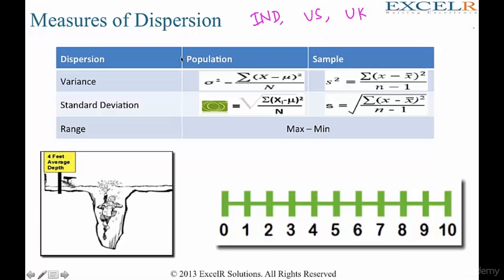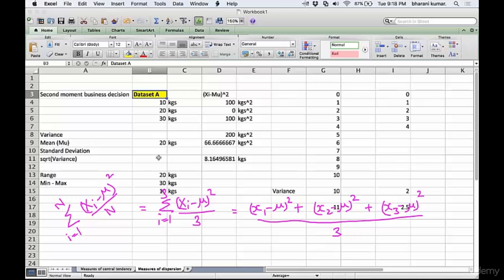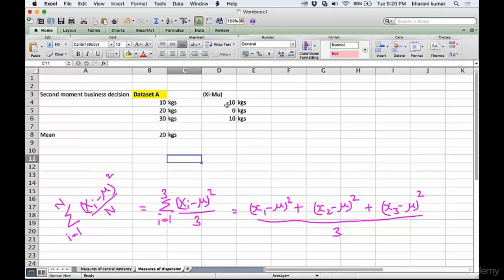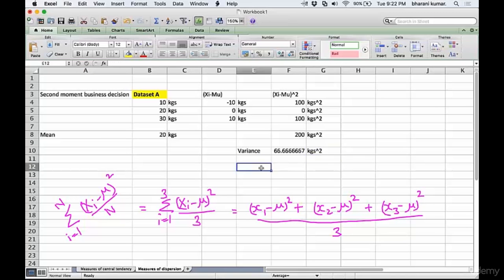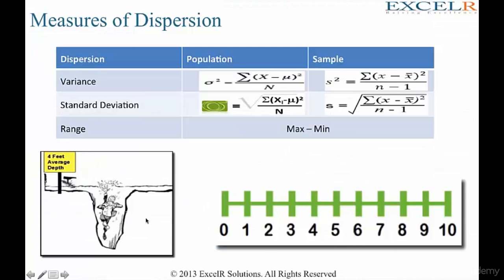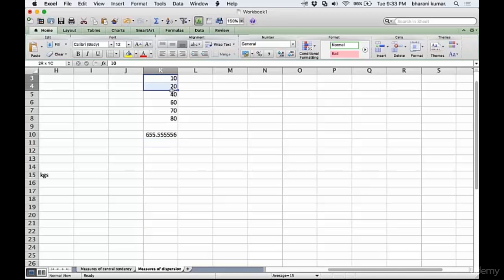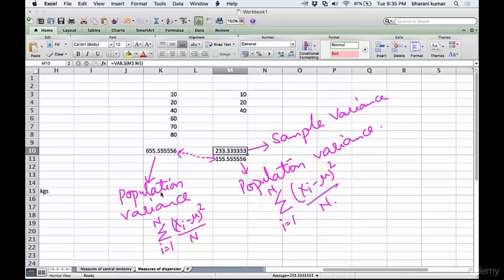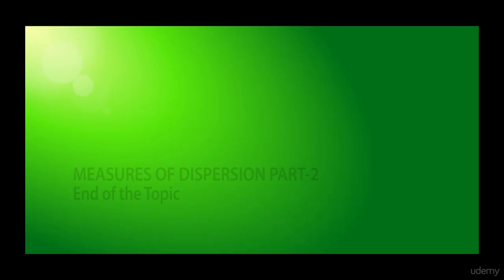013 measures of dispersion part2